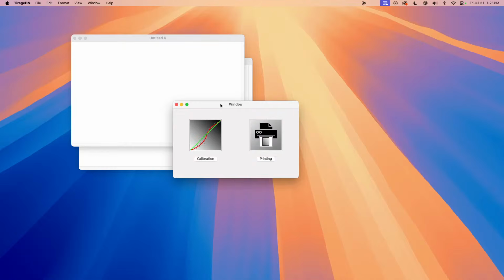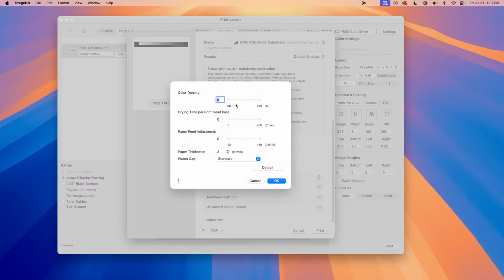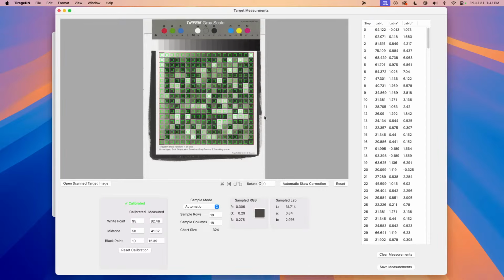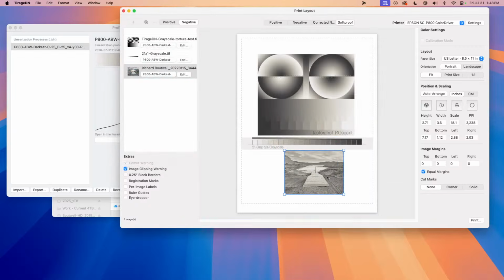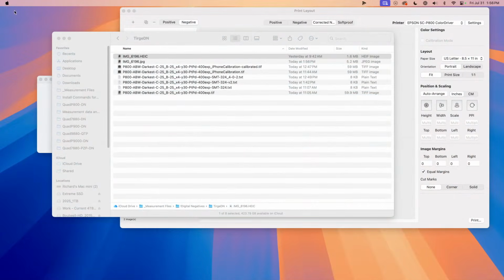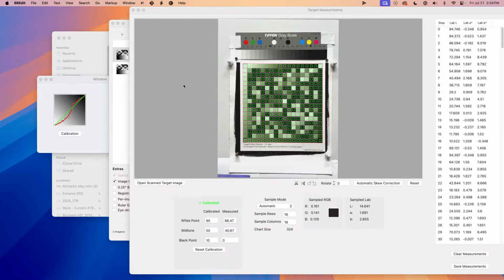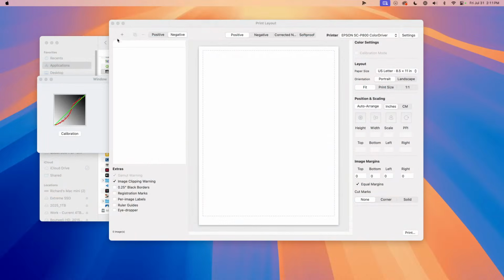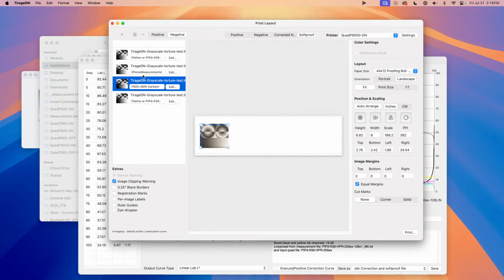New Profiling Software Demo Livestream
Early-release demo of my new QuadToneProfiler calibration and profiling software for custom black and white inkjet prints using QuadToneRIP